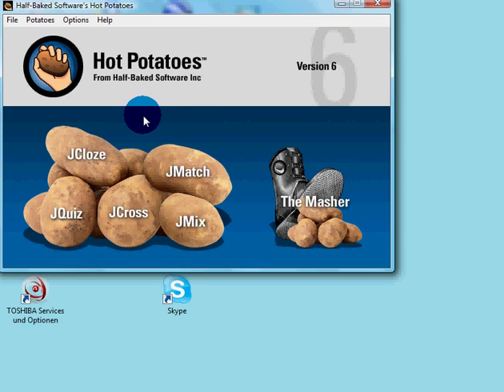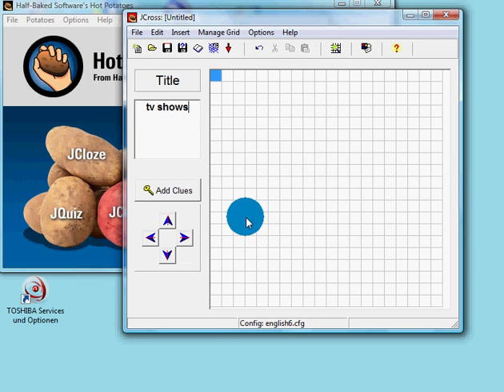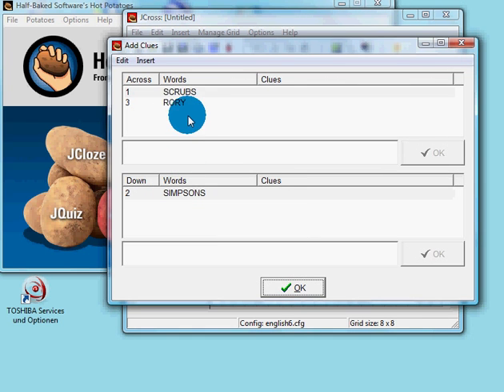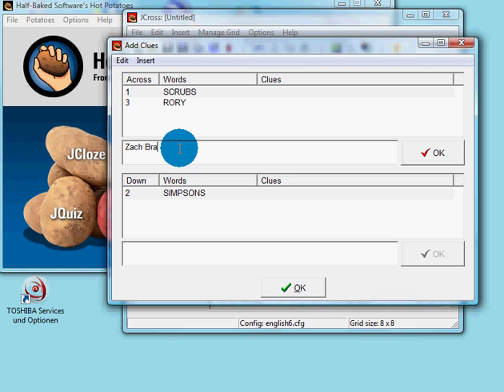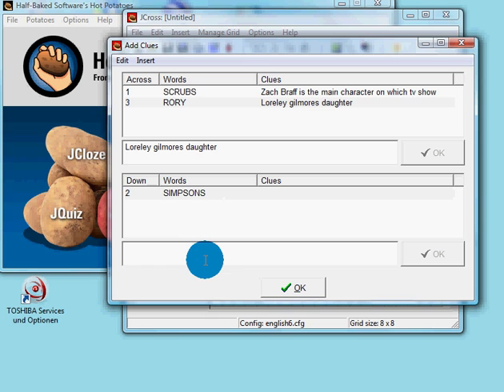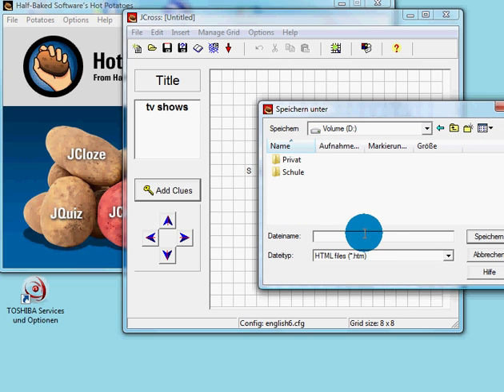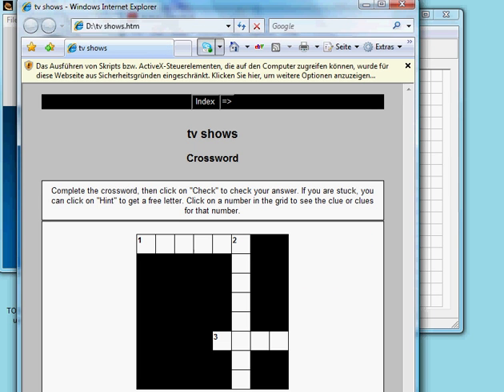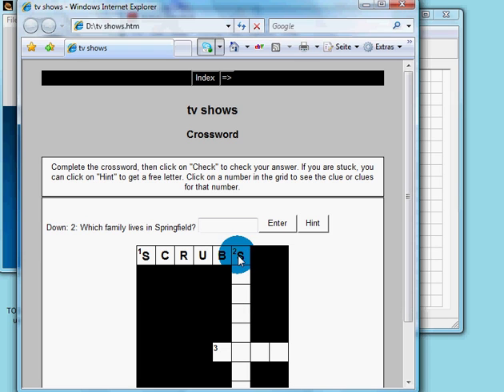hot potatoes cross word puzzle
This video shows how to create a cross word puzzle in hot potatoes.